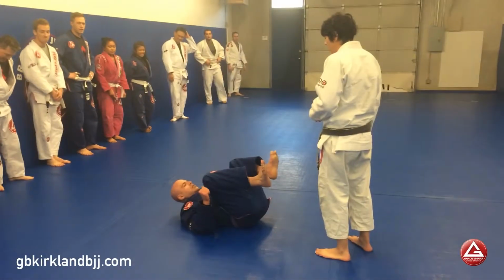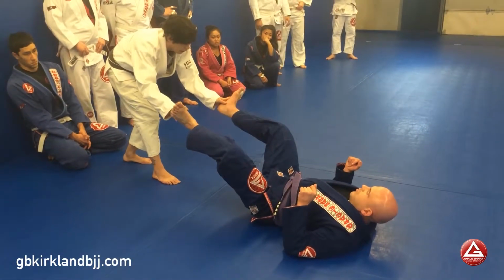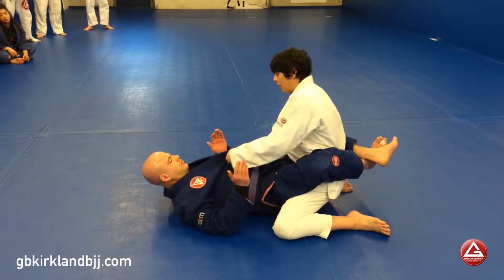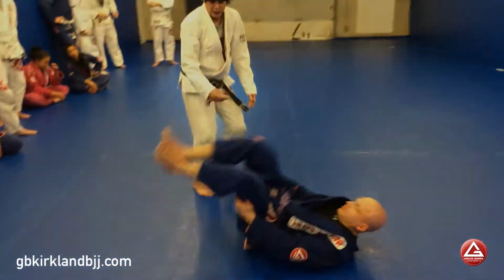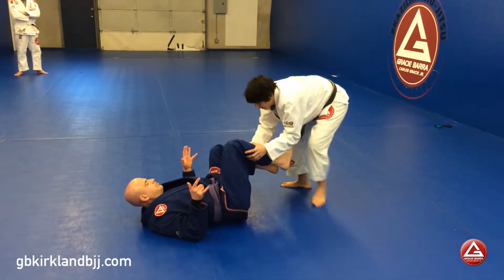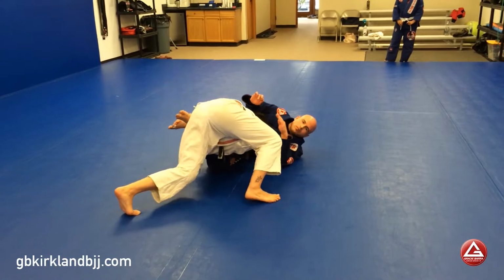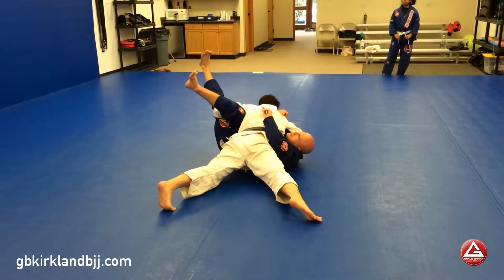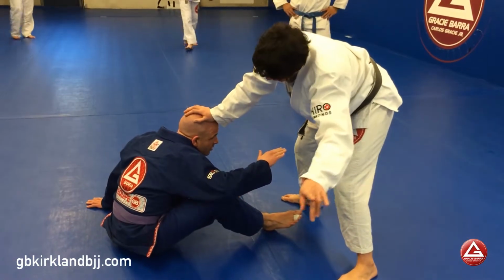January 16th 2015